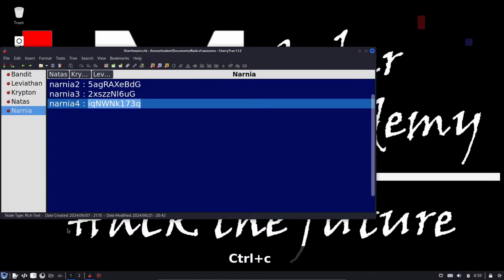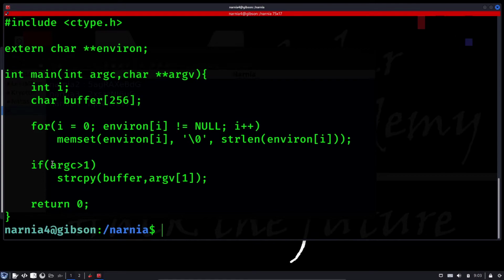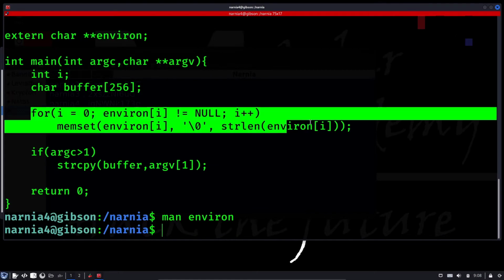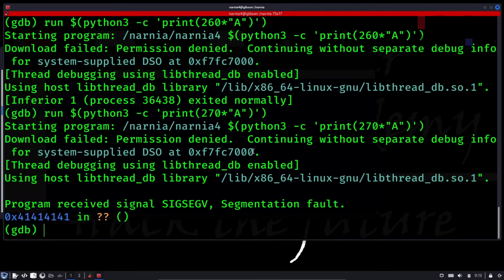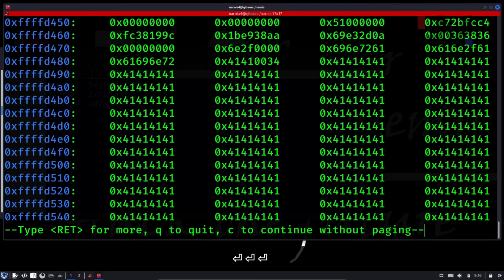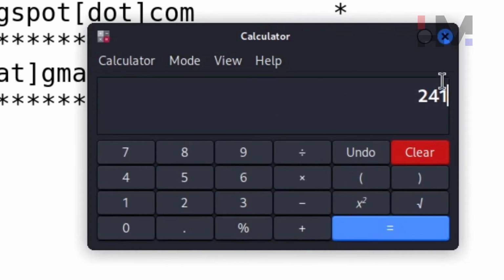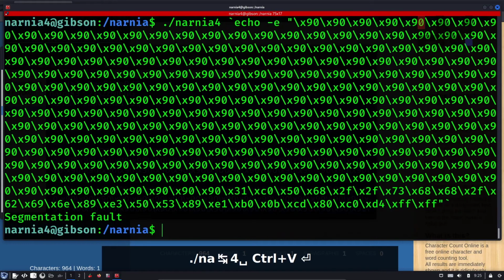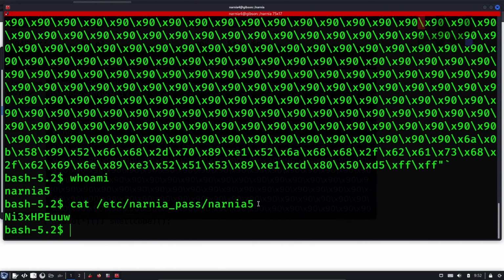Narnia 4 | Horizontal Escalation via Buffer Overflow Exploit | OverTheWire Wargames